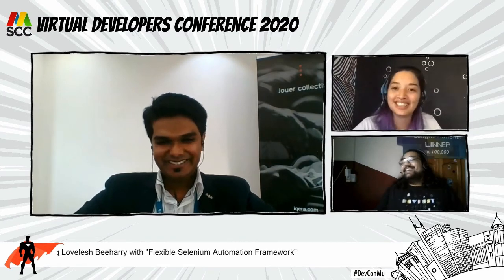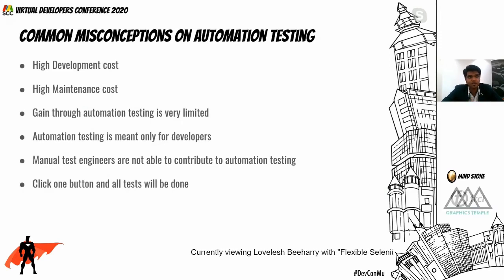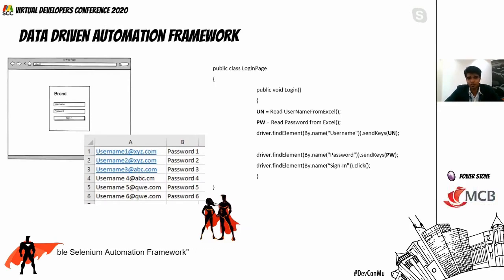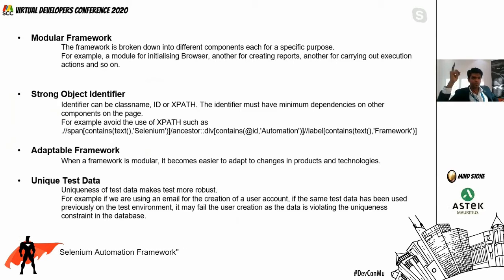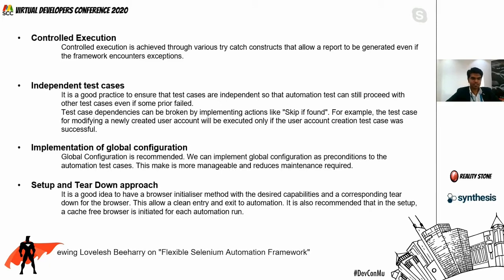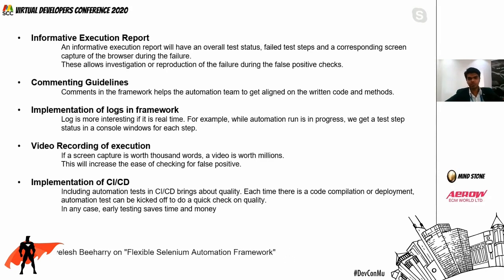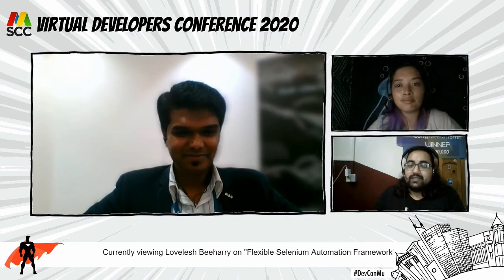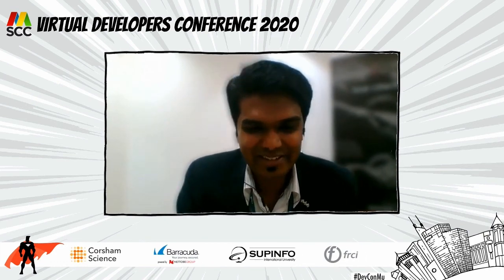Flexible Selenium Automation Framework - Virtual Developers Conference 2020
Together we will understand how we can adapt selenium automation framework to make it easy for manual testers to use.
We will discuss how we can simplify complex automation tasks through simple framework designs and the best practices for the software test automation.

About: Lovelesh BEEHARRY
iQera IO - Software Automation Test Engineer

With 10 years of experience in the software testing field, I had the opportunity to learn a lot about manual, automation, load and performance testing from others.
I am passionate about using automation tools to its fullest and firmly believe that automation testing and RPA will lead the future software testing market.
As such, my team and I founded MSTQB (Mauritius Software Testing Qualification Board) and registered Mauritius as a member country with ISTQB (International Software Testing Board).